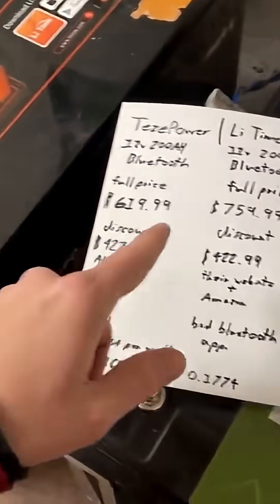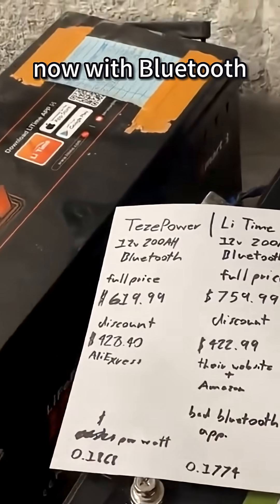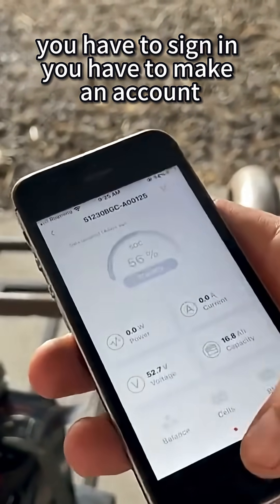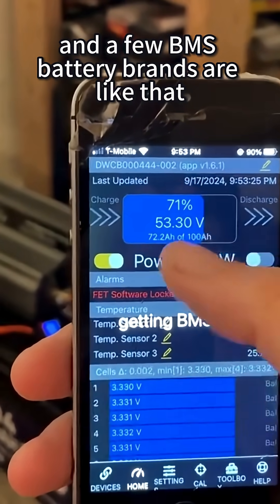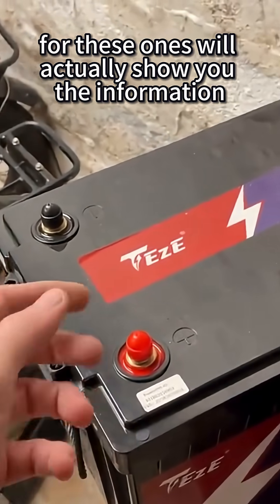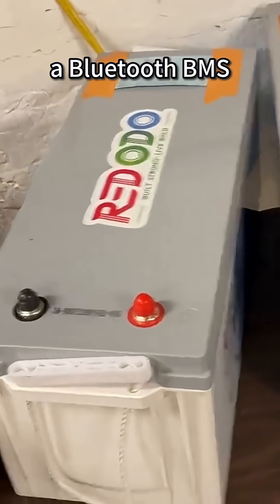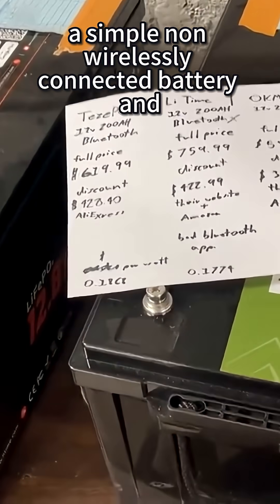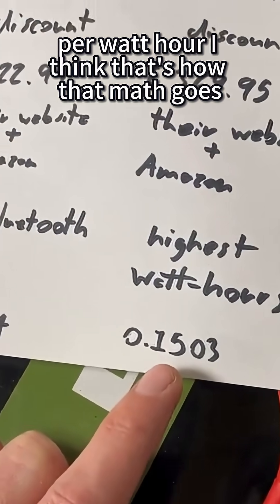Battery Price Showdown! Why Is OKMO So Affordable While Others Cost a Fortune? 💥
We lined up multiple LiFePO4 battery brands for a real price-performance battle! 💪
Same capacity, same specs — but totally different prices.
OKMO delivers solid quality without breaking the bank, while some brands charge sky-high just for the name tag.

Is the premium really worth it? Or is OKMO the real smart choice for your power setup? ⚡🔋